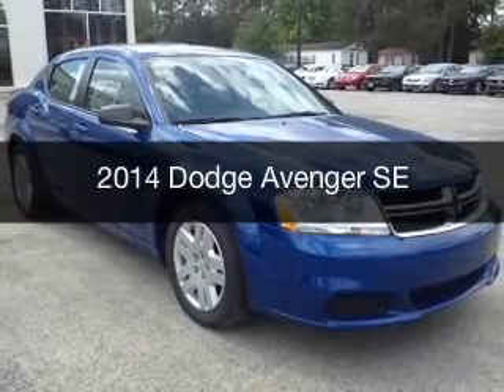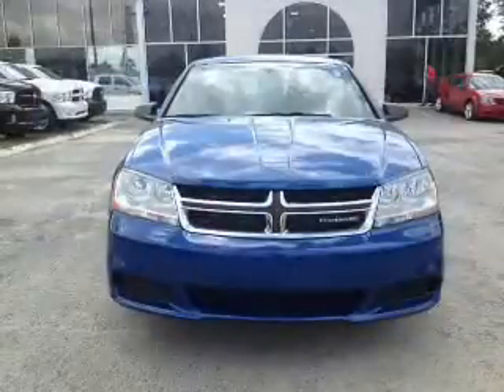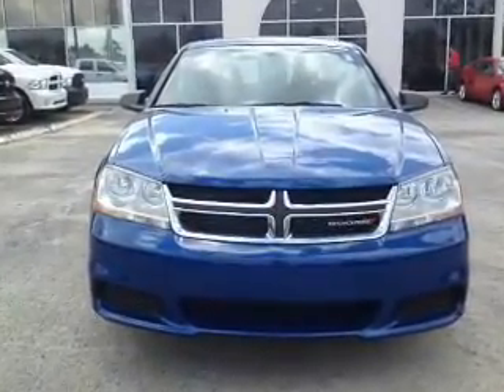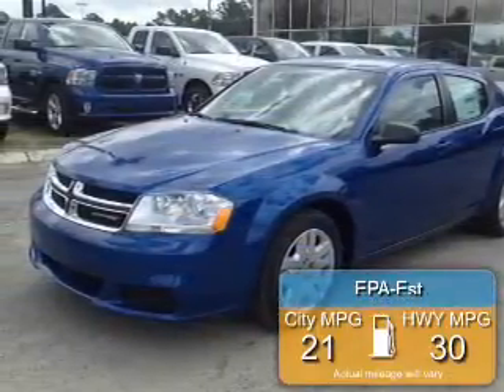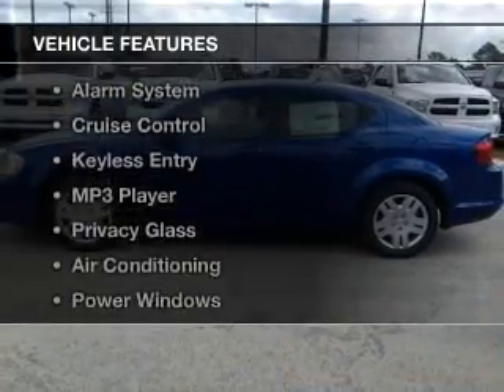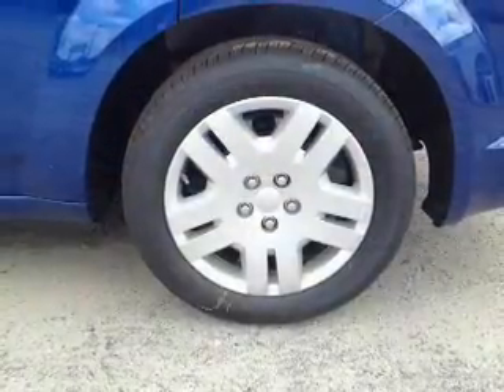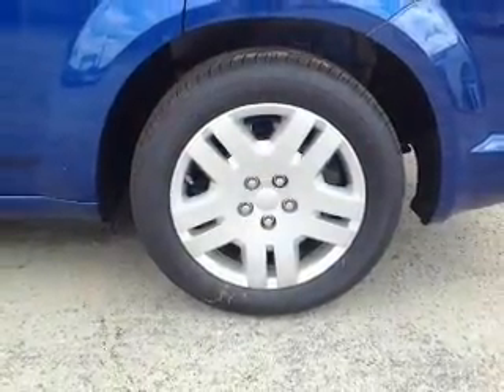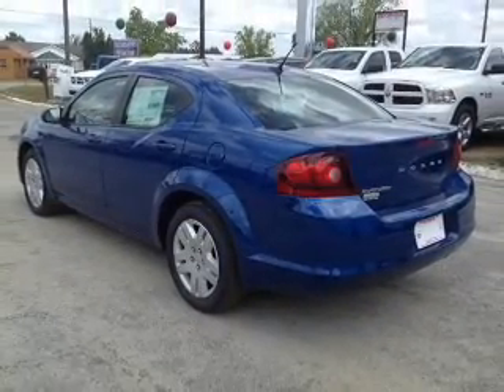2014 Dodge Avenger - Statesboro GA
This vehicle represents similar vehicles available at Georgia Chrysler Dodge Jeep RAM.
Year: 2014
Make: Dodge
Model: Avenger
Trim: SE
Engine: 2.4 liter inline 4 cylinder 16 valve MPFI DOHC
Transmission: Automatic
Color: Blue Streak Pearlcoat
Mileage: 0
Address:
12114 Hwy 301